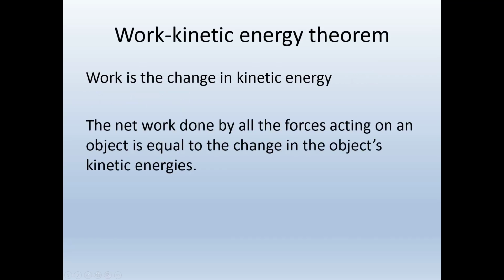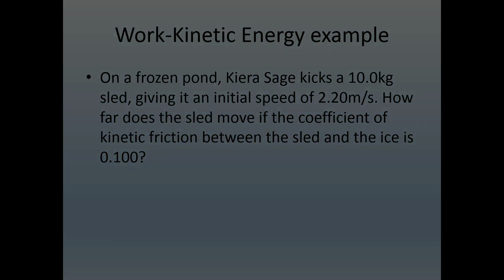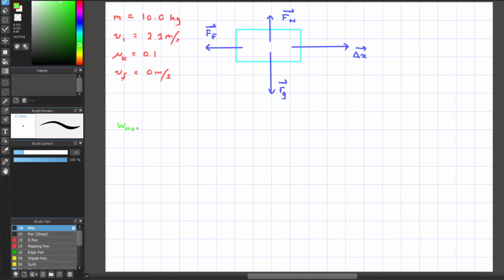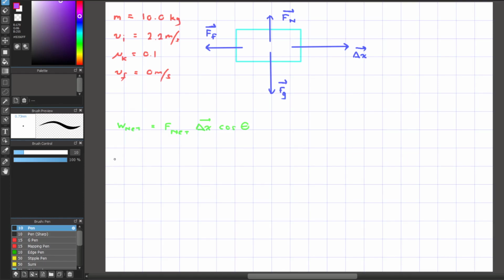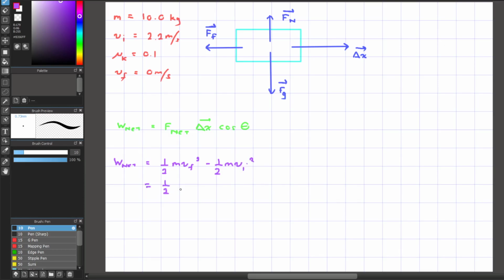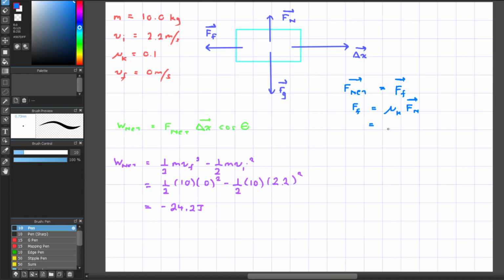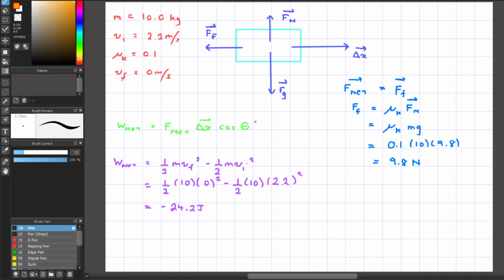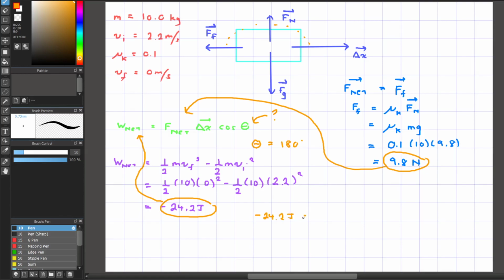Work Kinetic Energy Theorem